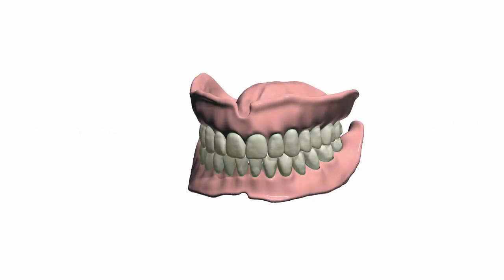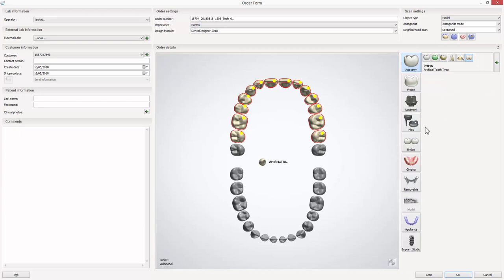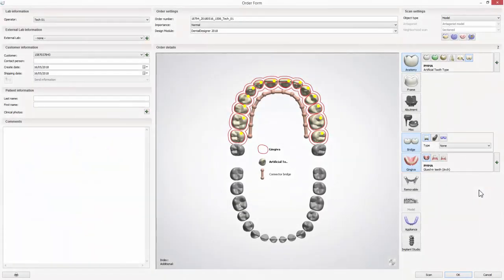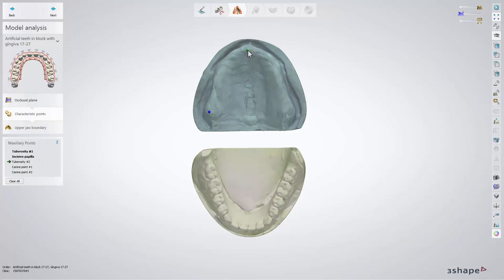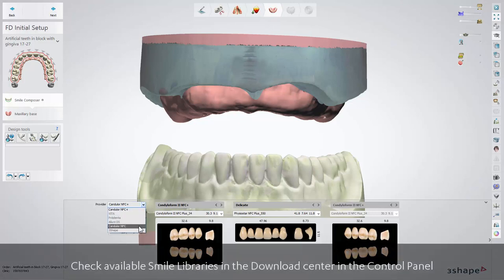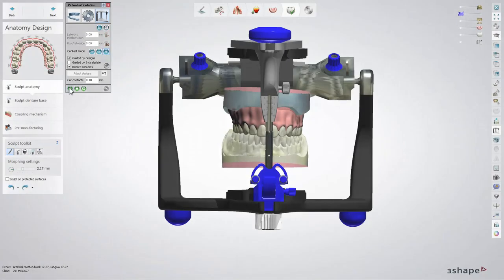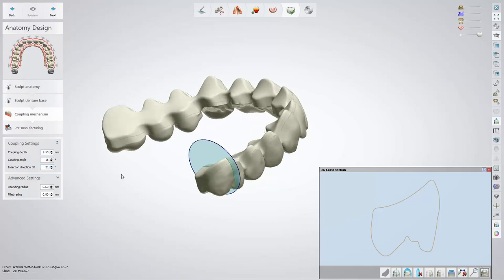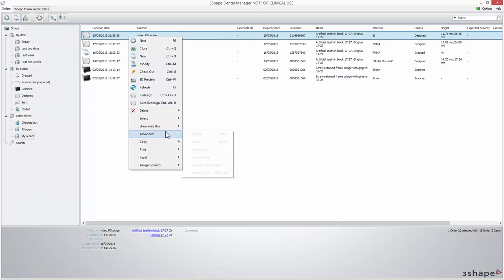3Shape Dental System - How to design full denture with teeth combined in a block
While watching this video you will learn how to design and prepare for the production a full denture with teeth connected in one block.